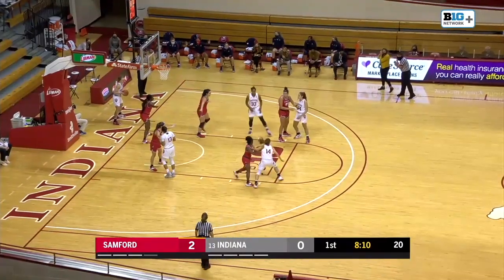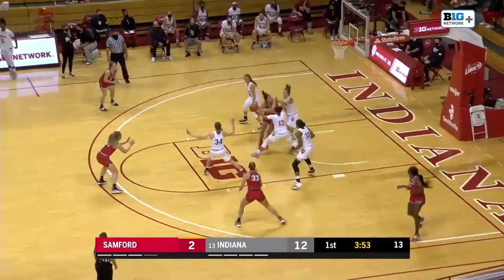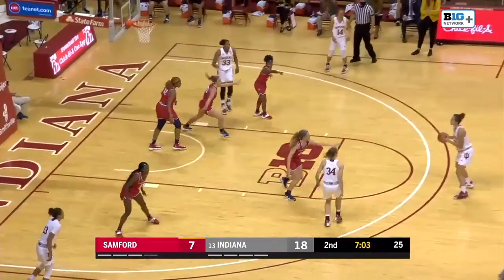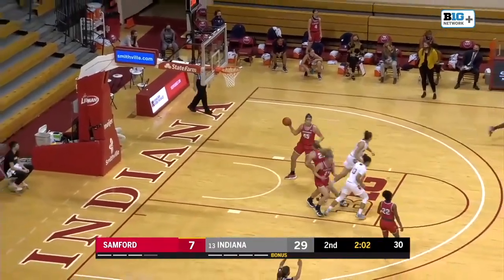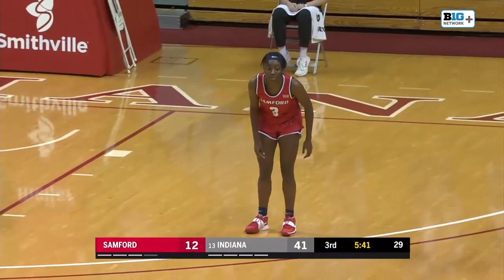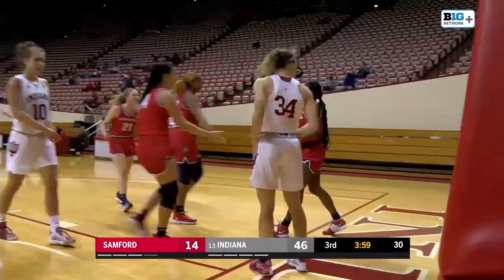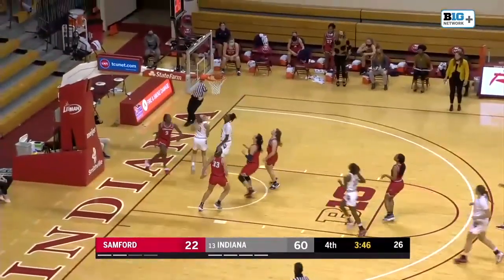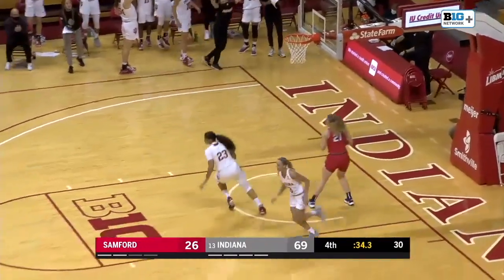Samford at Indiana | Hoosiers Dominate Bulldogs | Dec. 3, 2020 | Highlights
The Hoosiers earned their second win of the season with a win over Samford.

Watch the Game Highlights from Indiana vs. Samford, 12/03/2020

Watch live games and replays from Big Ten sports with B1G Network +